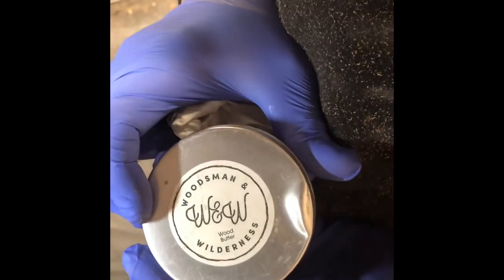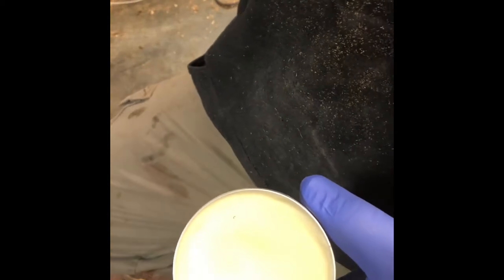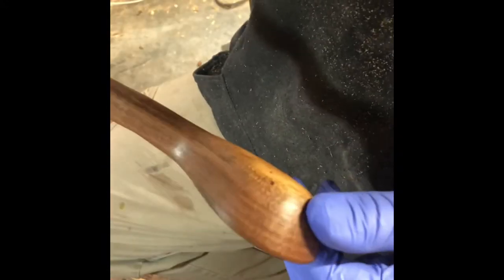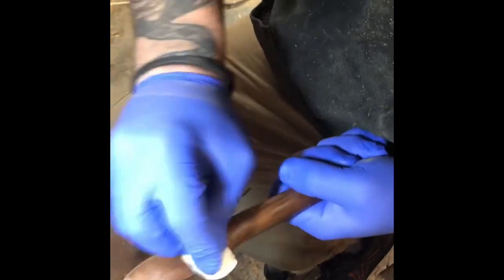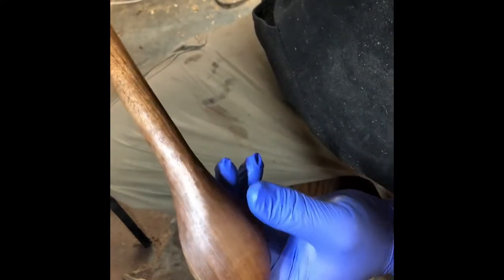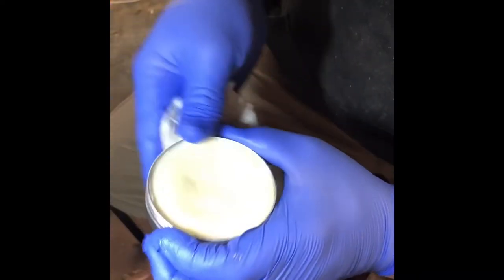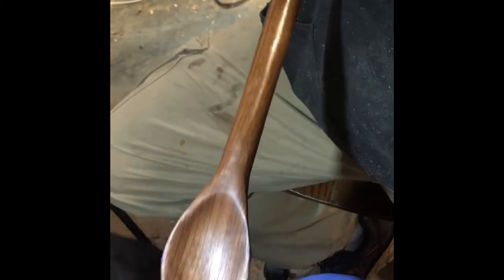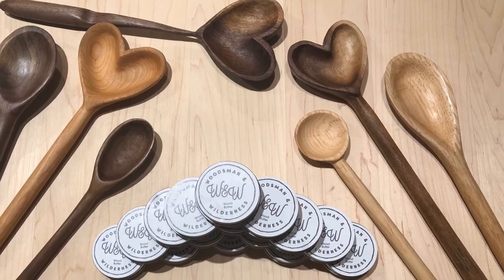Hand finishing spoons with wood butter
It is extremely easy to apply to any wooden kitchen culinary items, Or if you have an old spoon that’s in need of some love and care or kitchen cutting board this is great to bring them back to life. Check it out on my website!